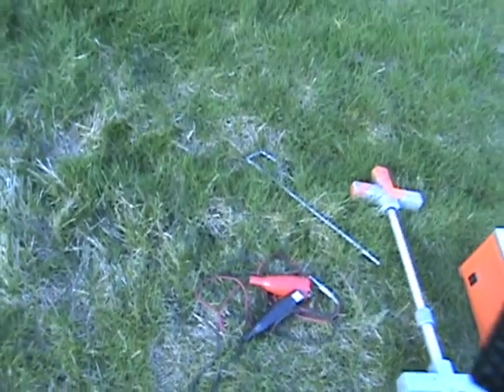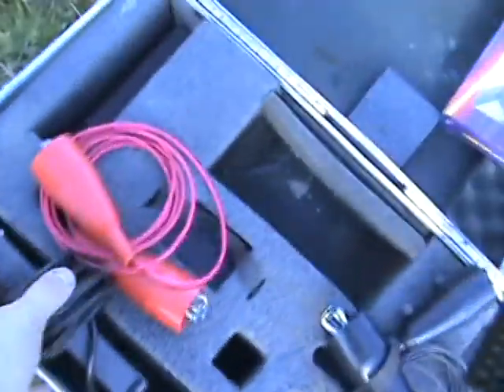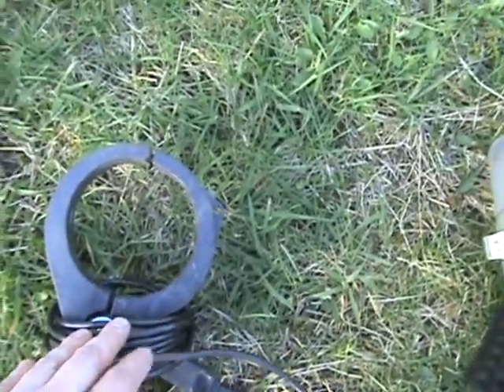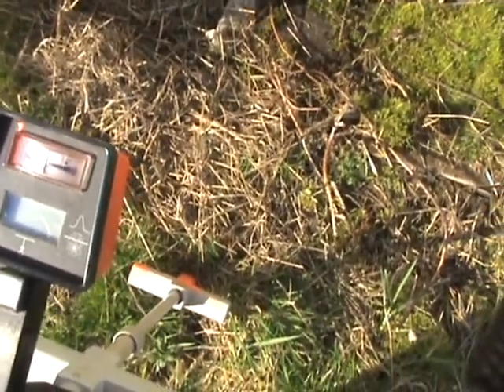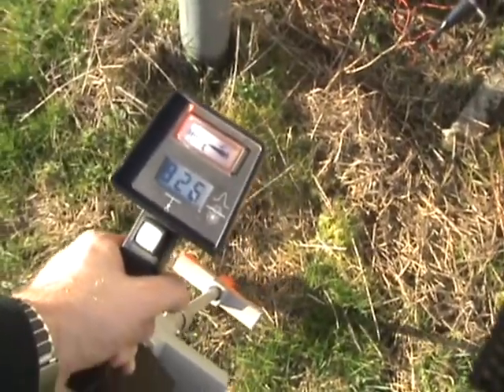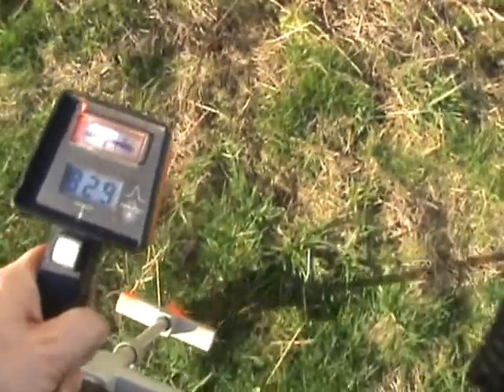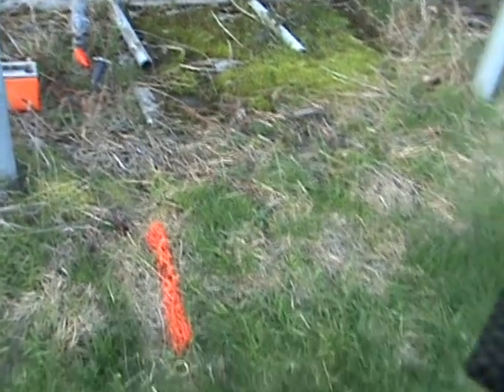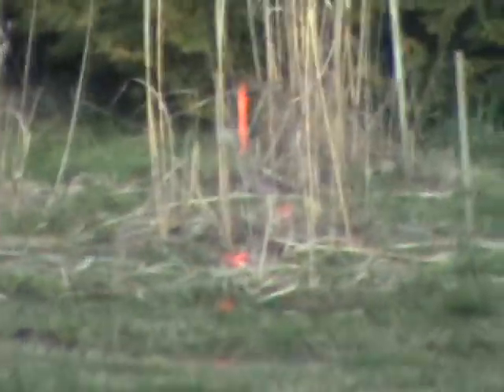Metrotech 810 Underground Utility Locator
Using my Metrotech 810 utility locator to trace an underground gas line to find it's location so I could dig another trench.